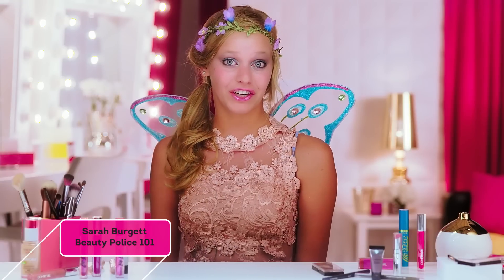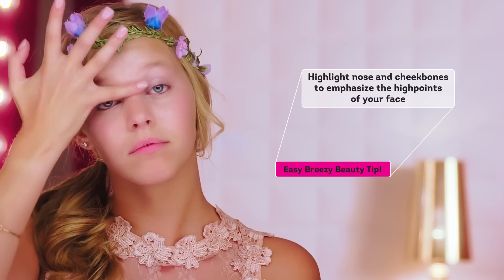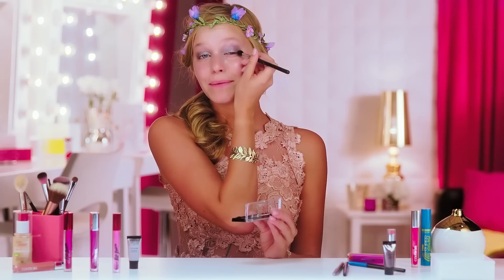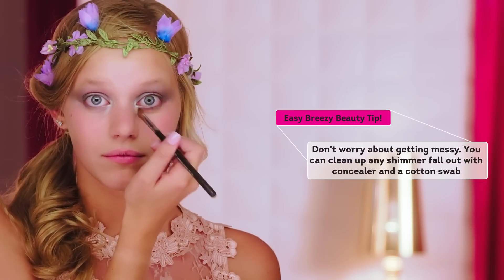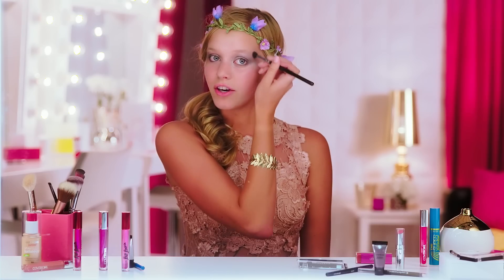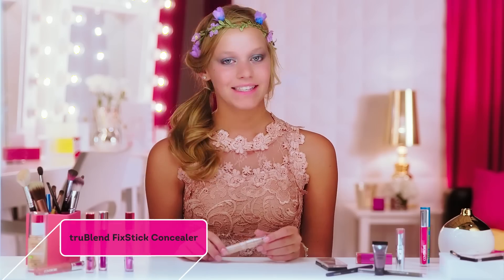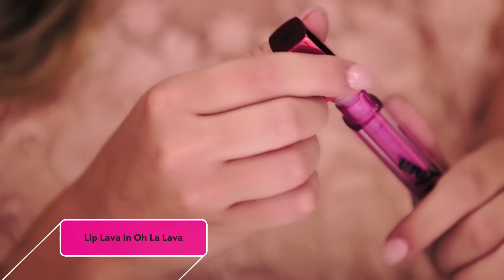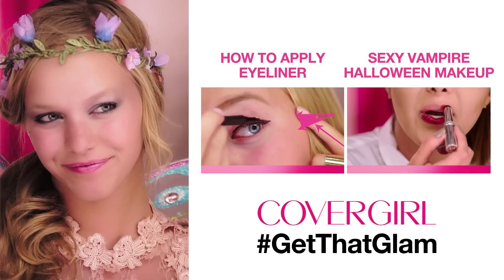Fairy Princess: Halloween Makeup Ideas | COVERGIRL & BeautyPolice101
Looking for Halloween makeup ideas with a little magic? Beauty vlogger Sarah Burgett from BeautyPolice101 shows you how to transform into a fairy princess using lots of shimmer and shine. Brighten up your eyes with Bombshell ShineShadow, then twirl on Super Sizer Mascara for gorgeous long lashes. Pucker up with Lip Lava. Now, all you need is some pixie dust and fairy wings! More Halloween makeup tips

COVERGIRL Bombshell Shineshadow by LashBlast Cream Eyeshadow (Ice Queen 300 & Platinum 310)
COVERGIRL Ink It! by Perfect Point Plus Gel Eyeliner (Aquamarine Ink 240 & Violet Ink 265)

This COVERGIRL video is a Halloween makup tutorial with Sarah Burgett from BeautyPolice101 showing how to create a fairy princess look.